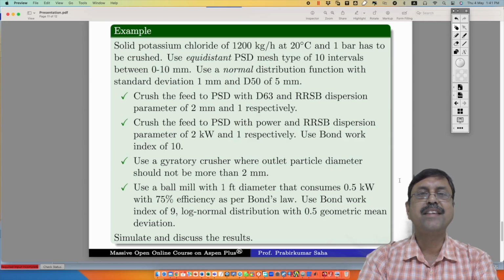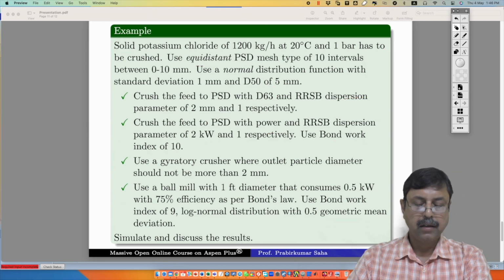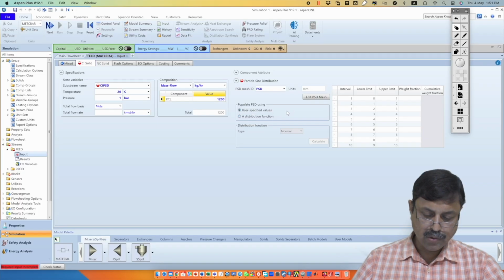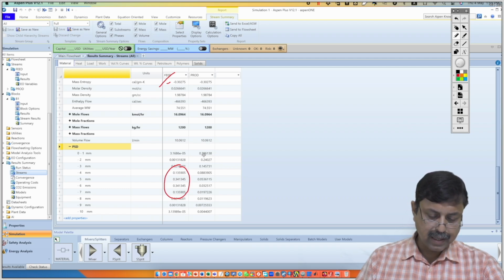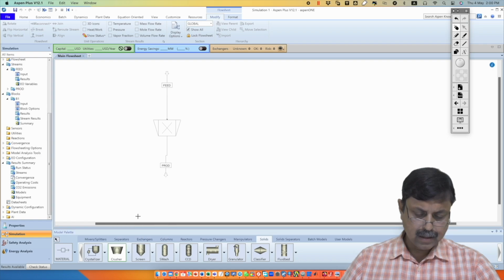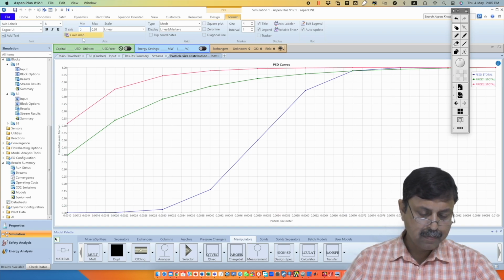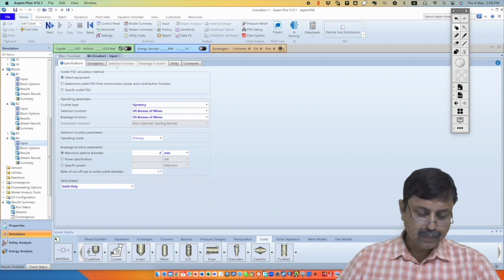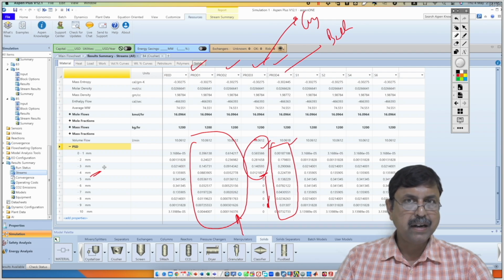Lec 6: Crusher - Example problem